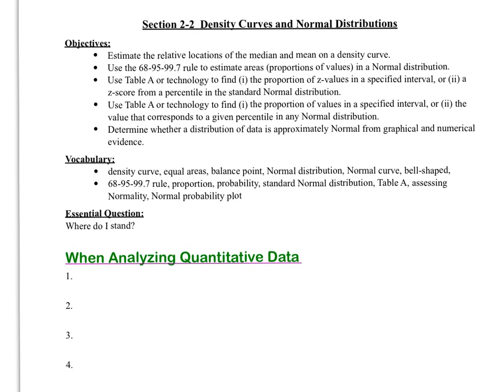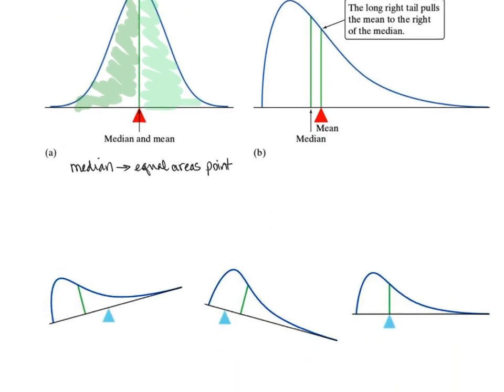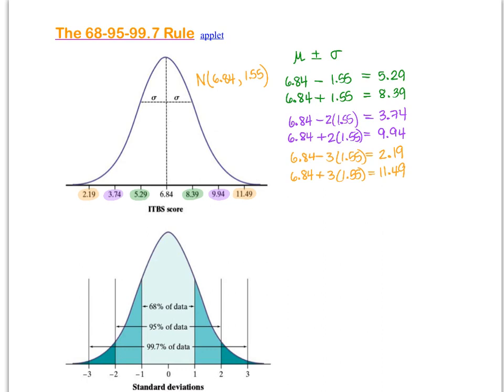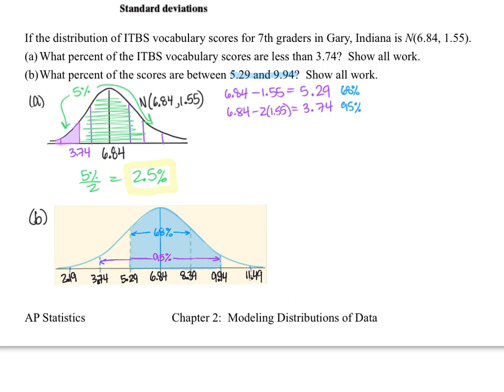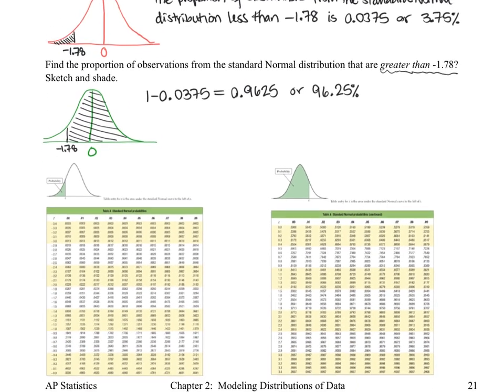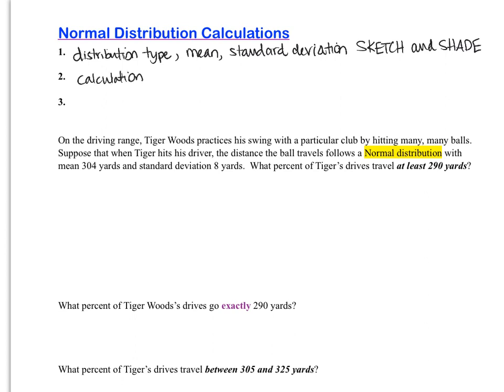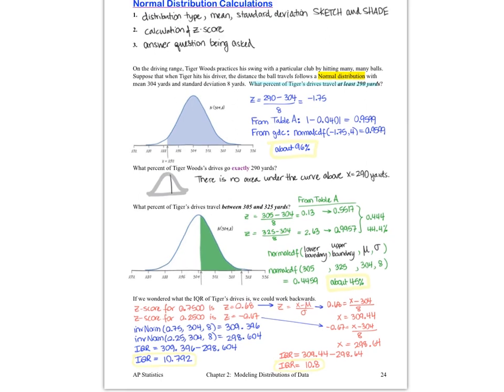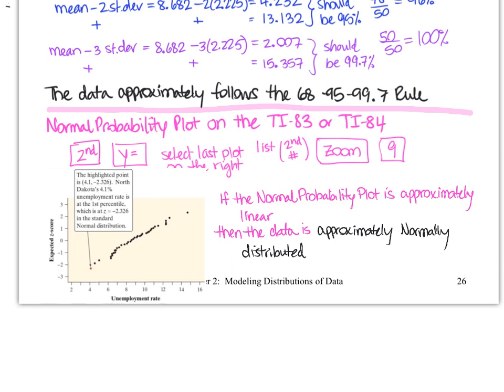AP Stats 2.2 Density Curves and Normal Distributions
A lesson video on TPS5e Section 2.2 Density Curves and Normal Distributions.